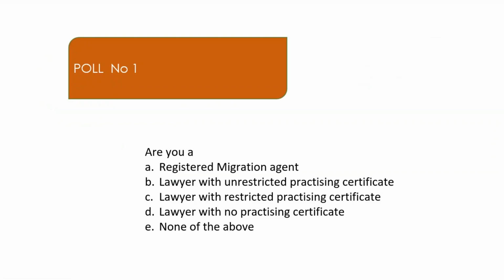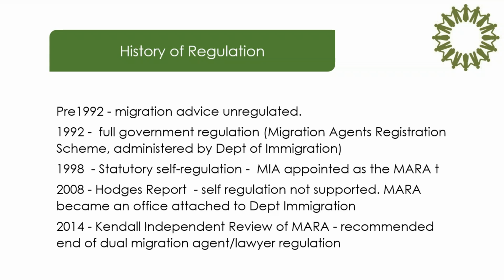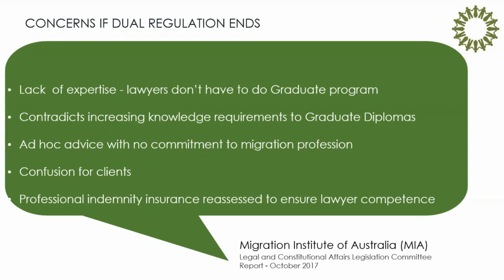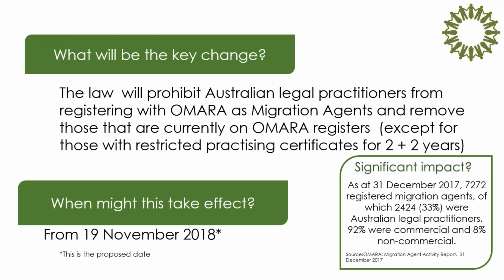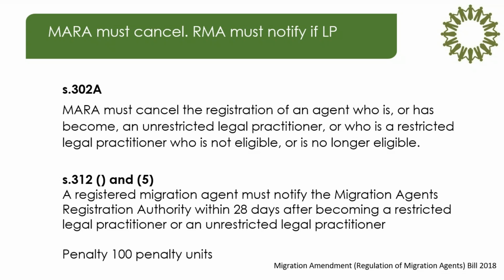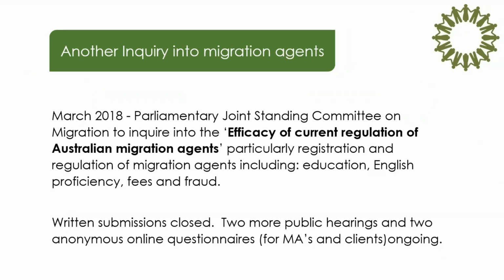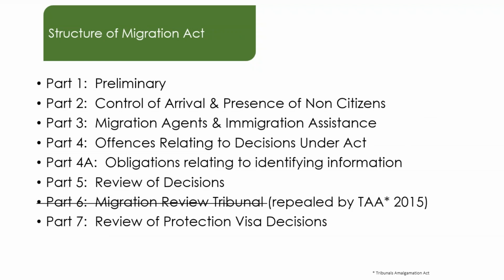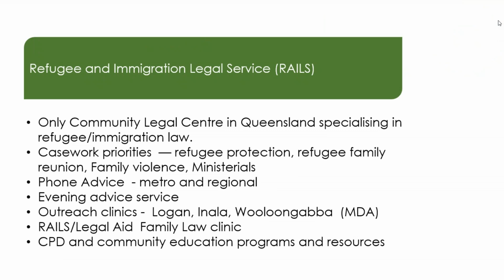Changes to migration agent regulation